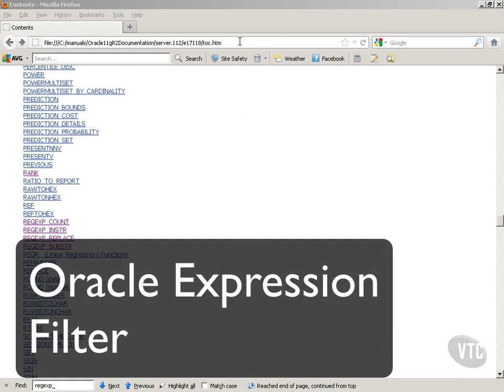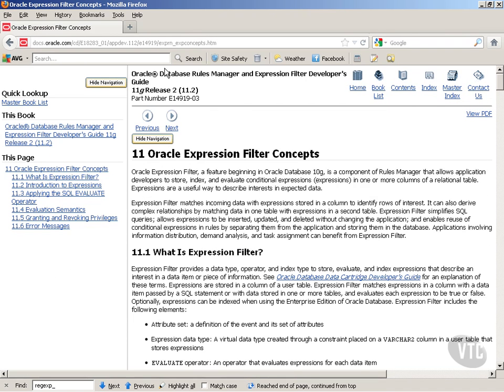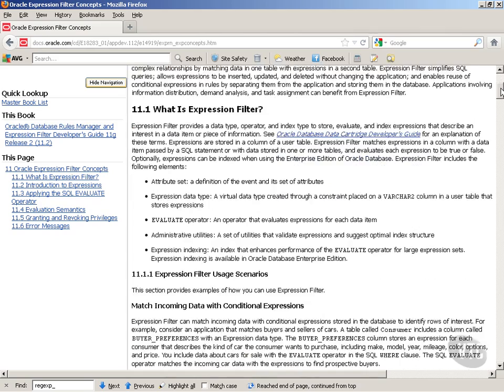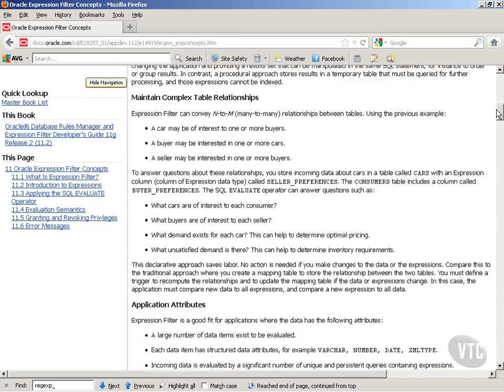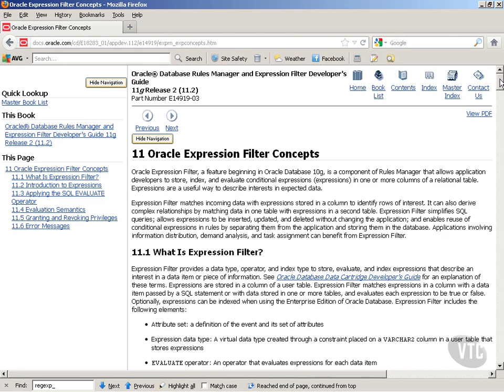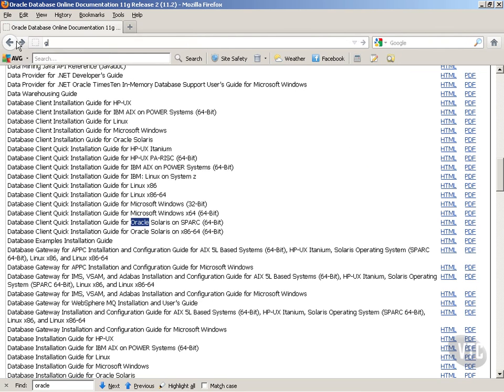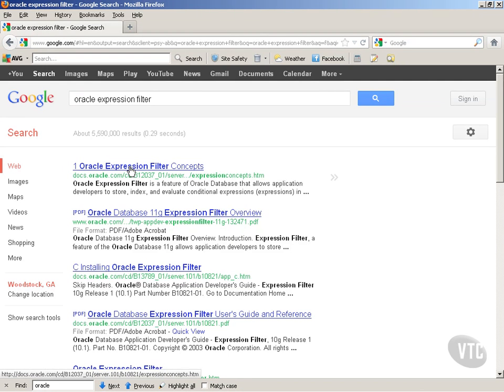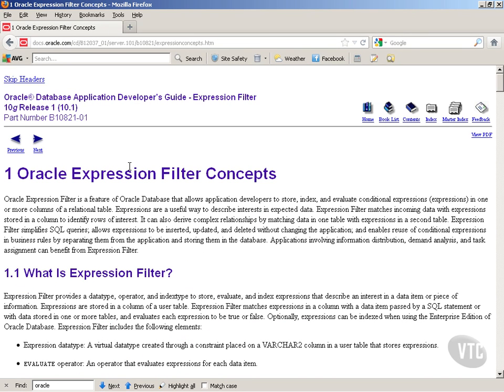32 Oracle Expression Filter